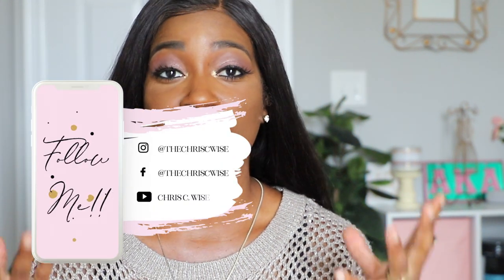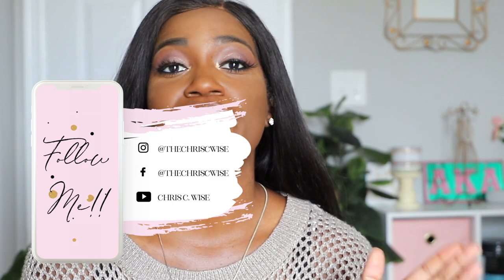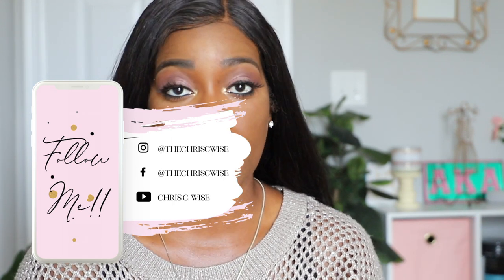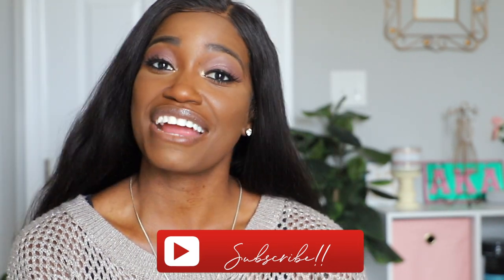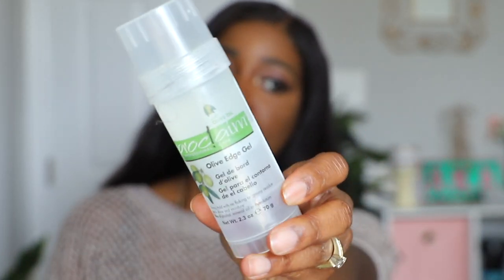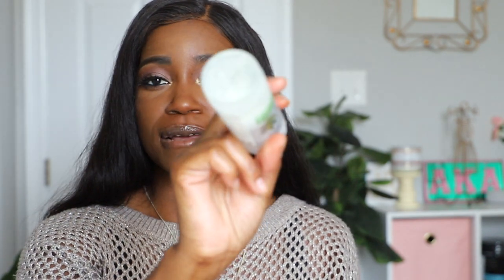FAVORITE NATURAL HAIR PRODUCTS FOR TYPE 4C HAIR!! | Short Natural Hair Journey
Hey, beautiful people! Today, I'm sharing my favorite natural hair products for my type 4c hair!! As y'all, I'm transitioning from short relaxed hair back to natural hair and these products have been doing amazing things to my hair!

I want to start sharing my natural hair journey and natural hair tutorials again so if you would like that, let me know and I'll make sure to bring that content to you all! :)

💗 Products Mentioned⇢
KC By Keracare Shampoo
KC By Keracare Conditioner
Design Essentials Avocado and Almond Shampoo
Design Essentials Avocado and Almond Leave-In Conditioner
Mielle Organics Rosemary Mint Shampoo
Mielle Organics Rosemary Mint Deep Conditioner
Olive Oil Edge Control Stick

SnapChat ⇢ @thechriscwise

Hey y'all! I'm Chris C. Wise, a Beauty, Lifestyle and Mom Blogger and Content Creator in Texas. My mission is to Enlighten, Empower and Entertain women all over through My Life, My Style and My Journey Through Motherhood! On this channel, you will find videos pertaining to Beauty and Skin Care, Mom & Kids Fashion Haul, Natural Hair and Mixed Kids Hair Care Tips, Mom Routines and New Home Routine and Real Life Mom Vlogs!! I hope that you enjoy and let me know if there are any videos you would like for me to do! :)